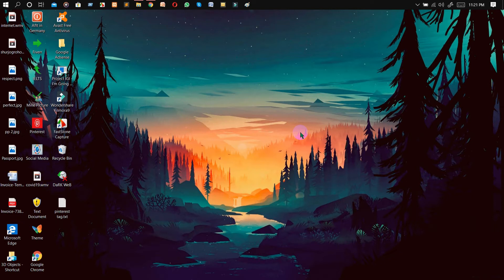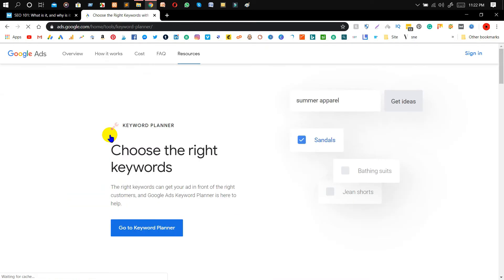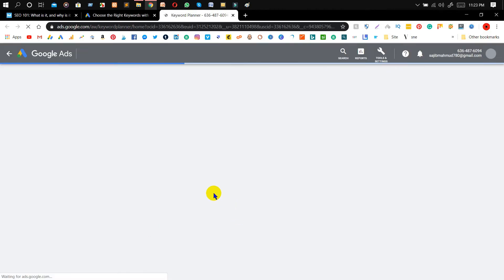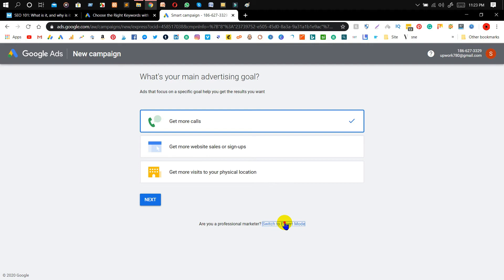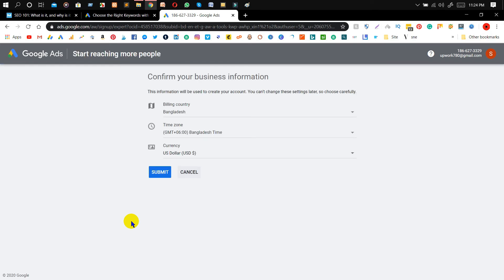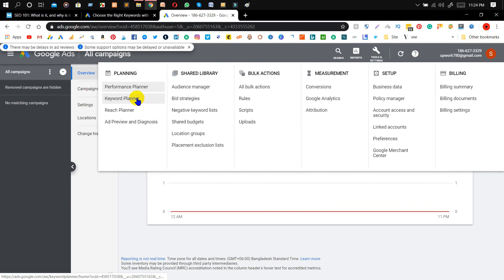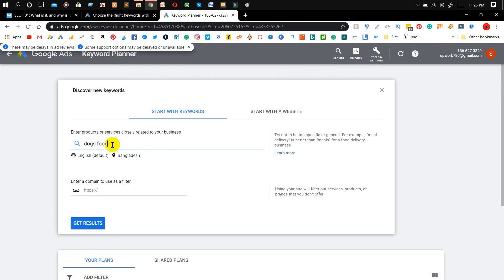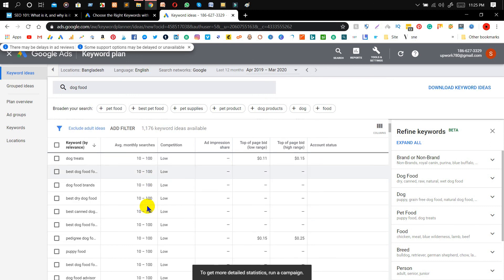How to Create Google Keyword Planner Account Free in 2020 without any Campaign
The only condition to use this tool is to have a google account, I'll show you a new trick on how to use Google Keyword Planner without making a campaign, or without using a credit card.